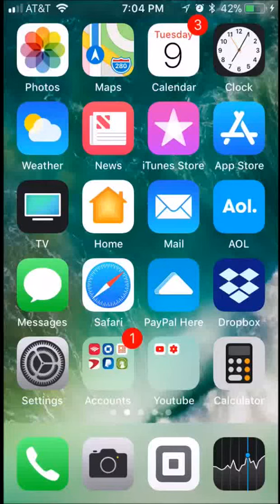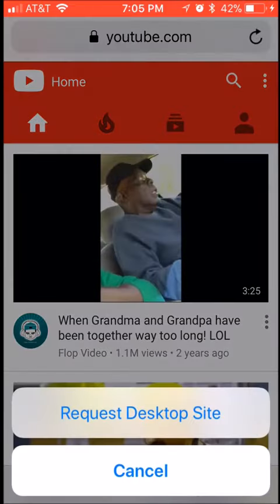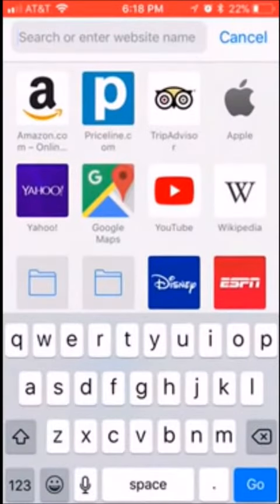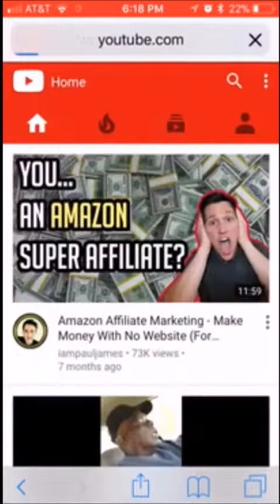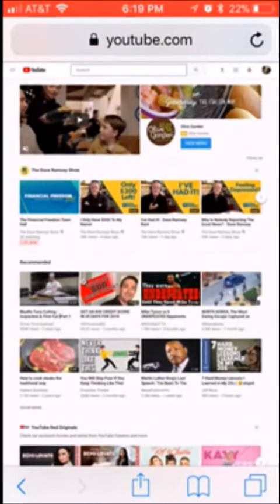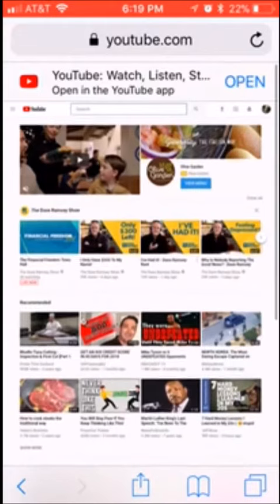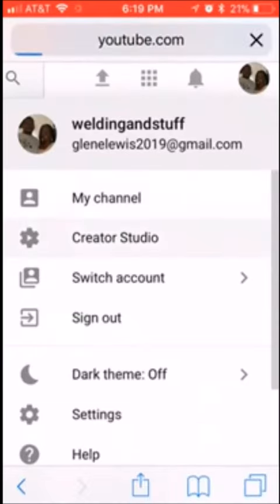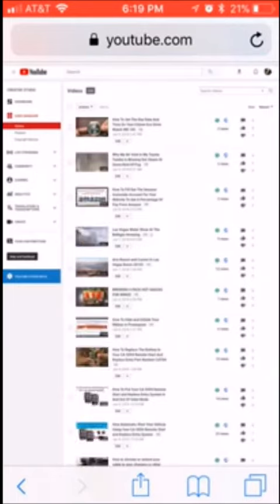How To Request Desktop View From Iphone Or Samsung Phones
Apple iPhone 11 Pro Max (64GB) - Silver

Case for Apple iPhone 11 Pro Max (2019) Spigen Ultra Hybrid Designed - Crystal Clear

Amazon Phone Accessories

Ebay Iphones